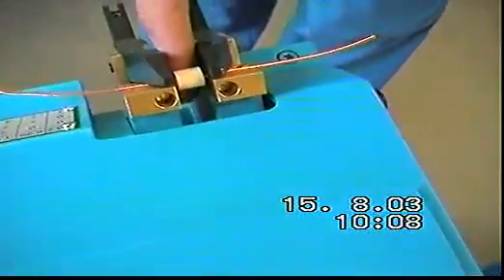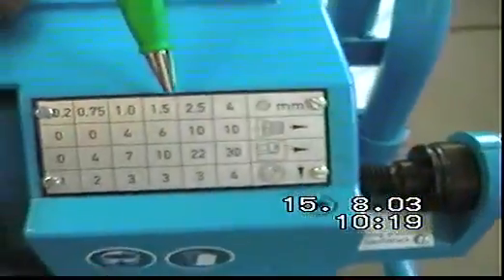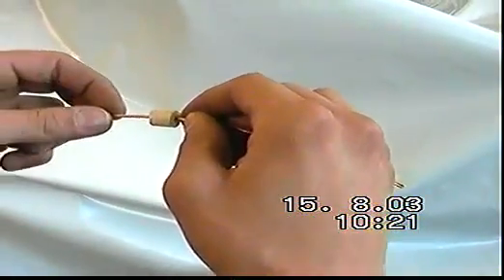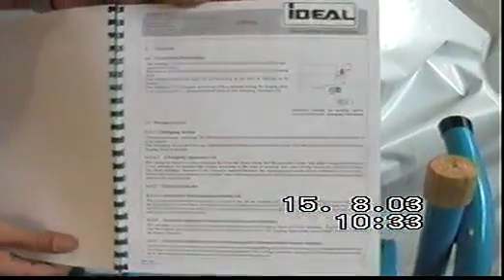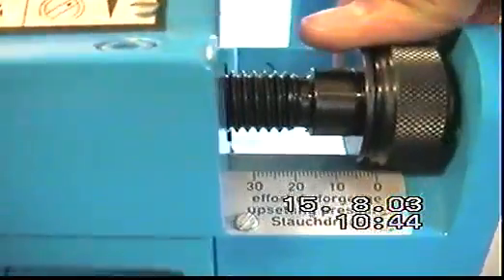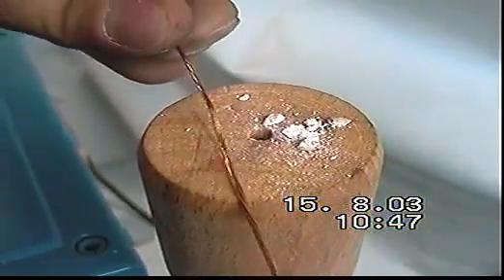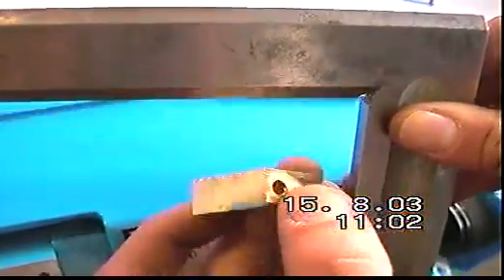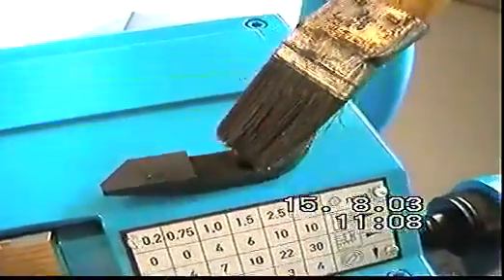【Ideal社】導体用電気溶接機 LSF004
【Ideal社】導体用電気溶接機 LSF004の動画です。